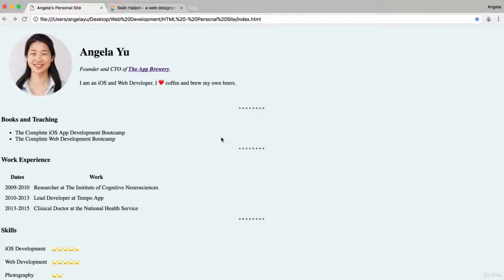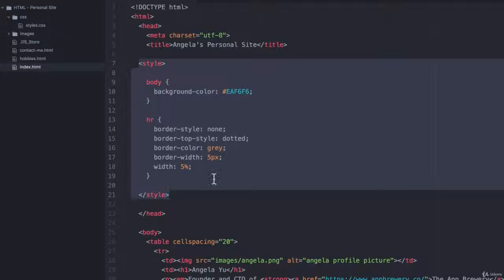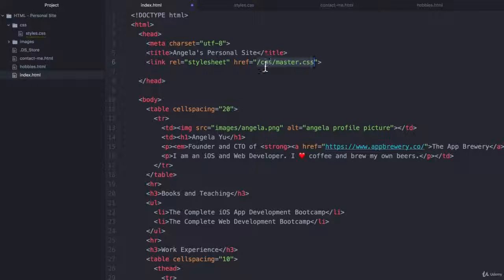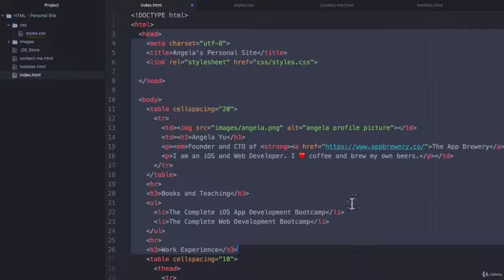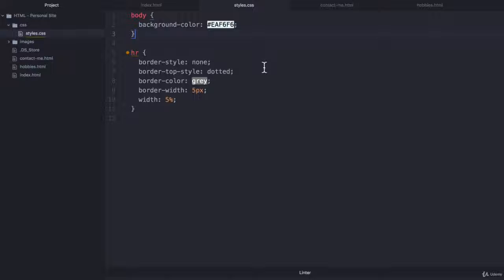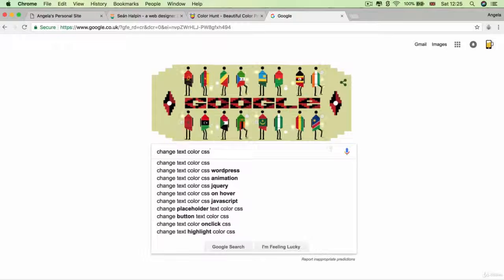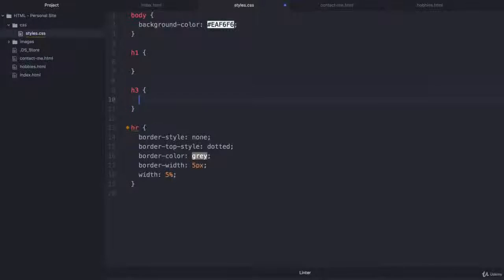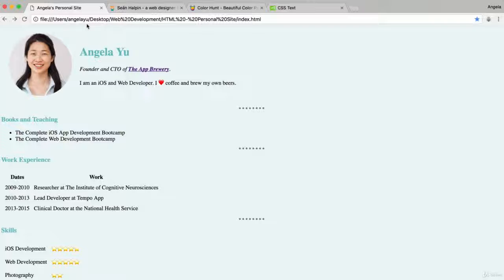026 External CSS